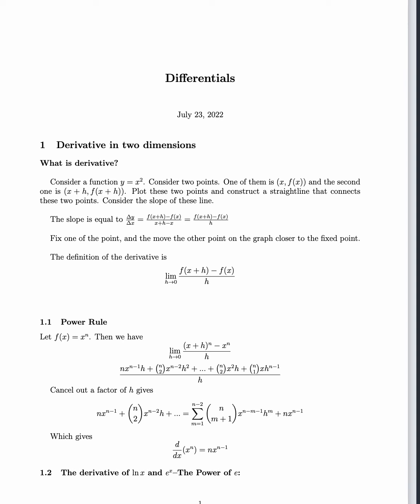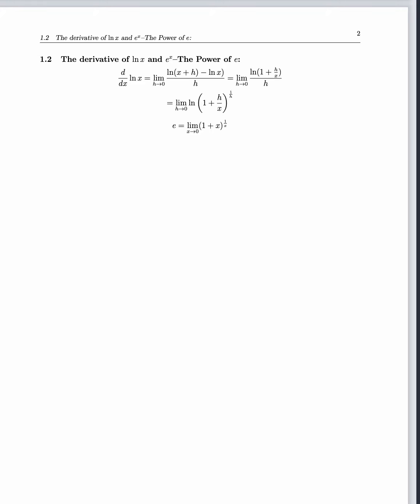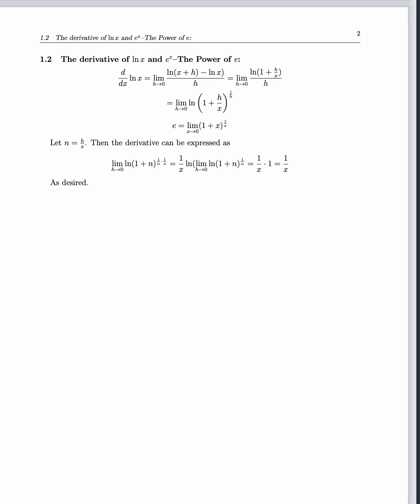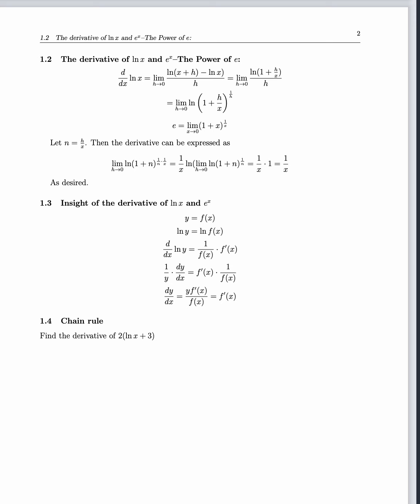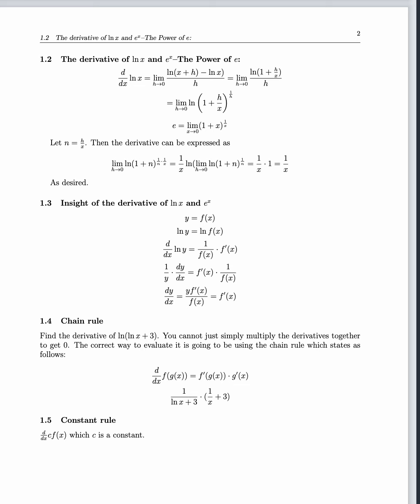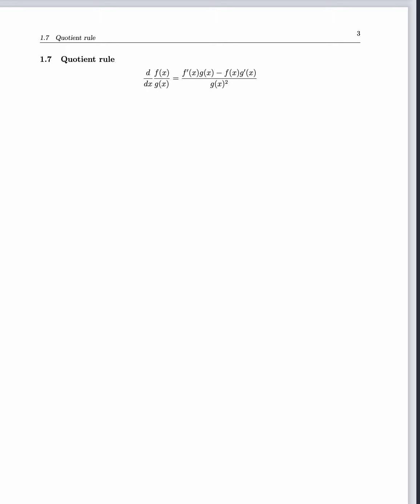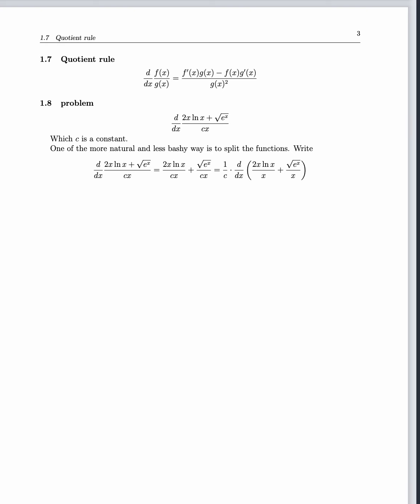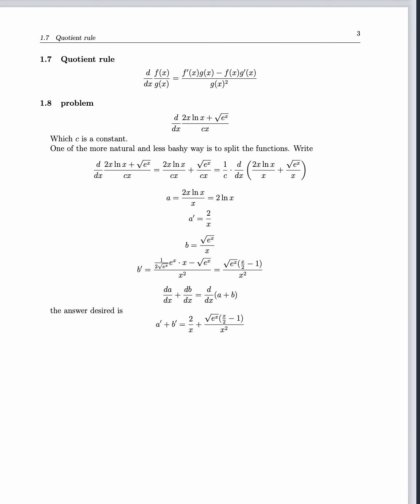Differentials #2: The power of e and the basic rules of operations